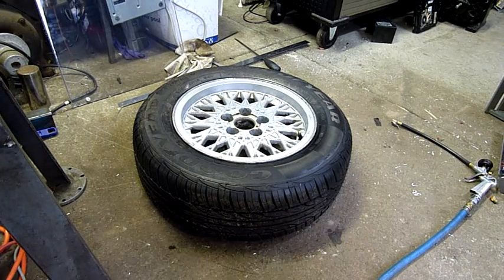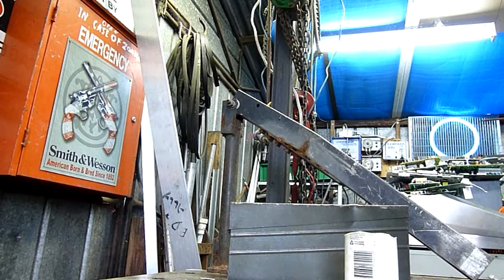Manual Tire Fit Up - 15 Inch Ford XE XF Mag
Not a hard thing to do, just need suitable levers and a bit of manual labor!

a nice slimy solution of soap and water makes it a lot easier too!, or better yet, get a can of bead lube if you intend on changing tires often.